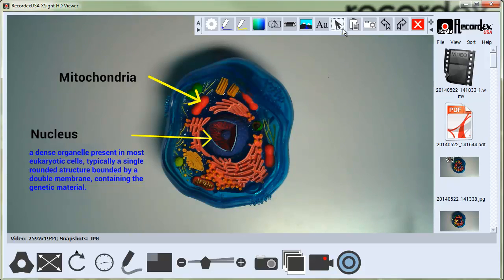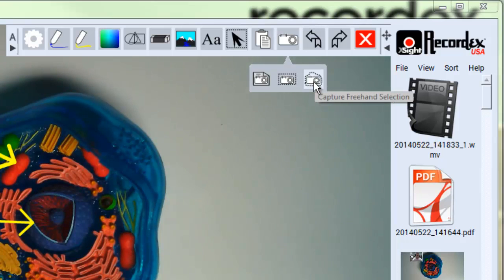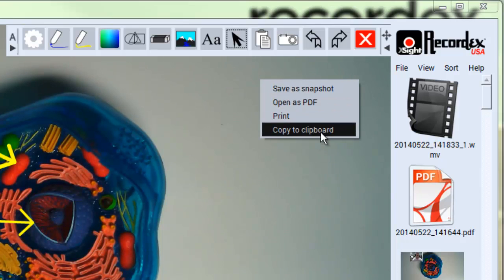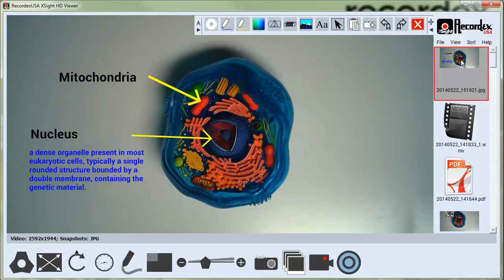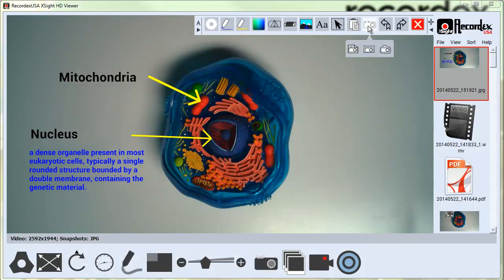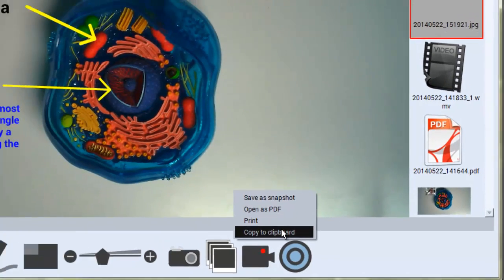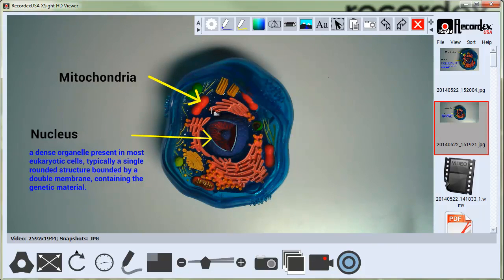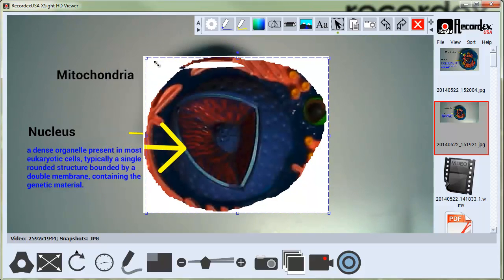Learn XSight: 13 - Snapshot Tool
In this video learn how to use the snaphot tool on the XSight annotation toolbar.